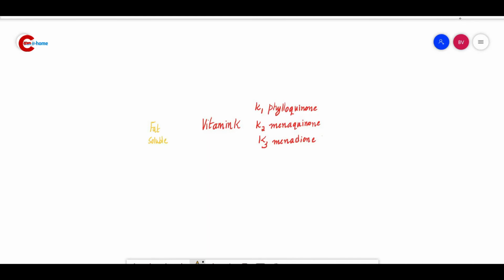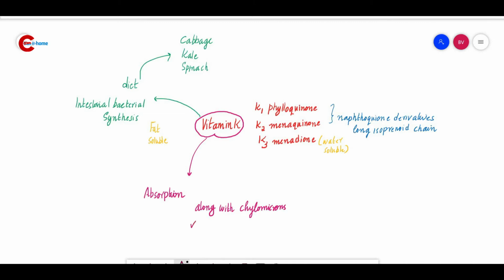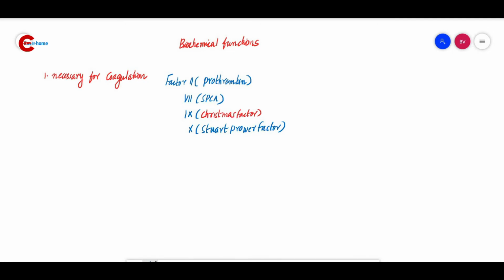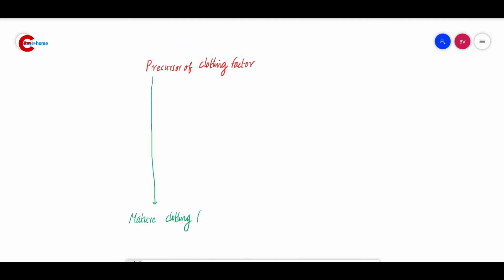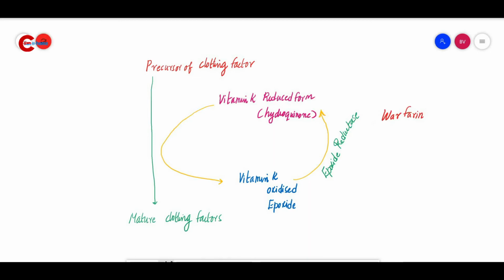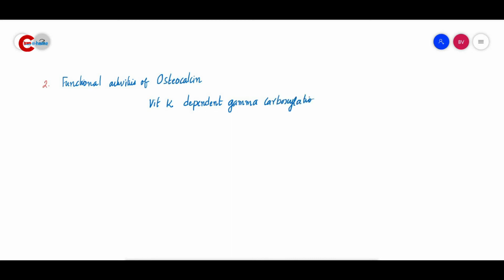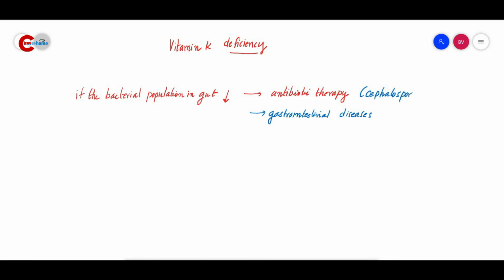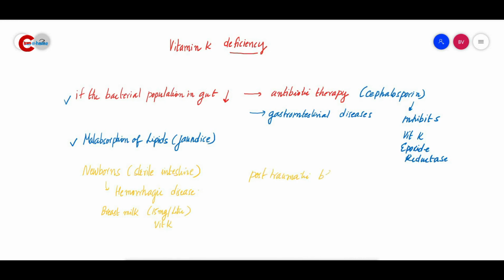Vitamin K – biochemical functions and deficiency|CSIR NET Lifesciences|CSIRathome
K1- Phylloquinone
K2- Menaquinone
K3- Menadione
Biochemical Functions
post translational gamma carboxylation of blood clotting factors II,VII,IX,X
Activation of Osteocalcin